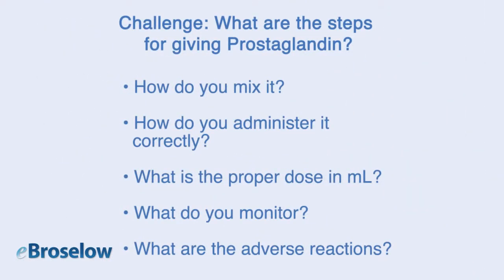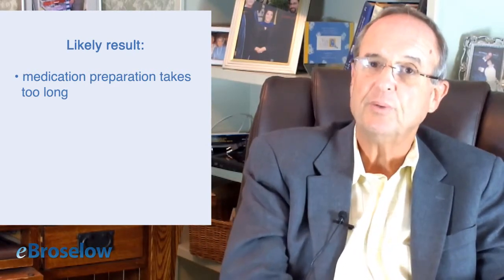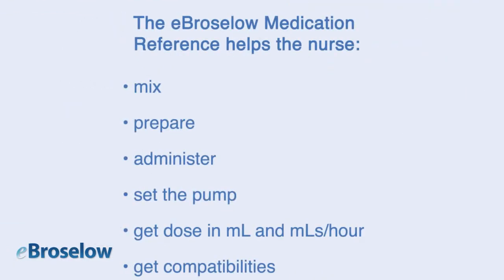How eBroselow Helps Doctors